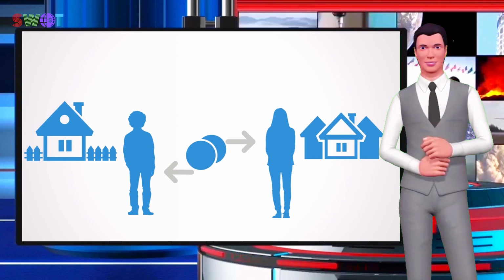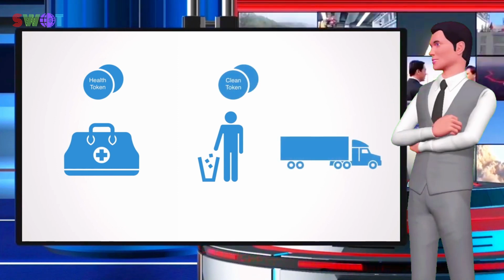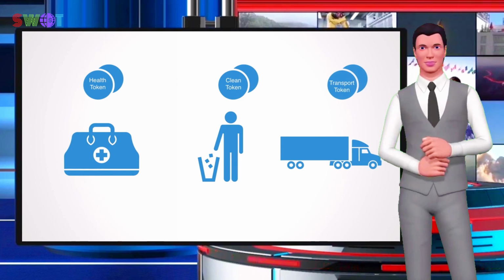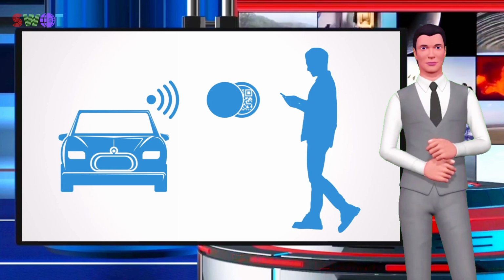Utility Tokens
Utility tokens, also called app coins or user tokens, represent current or future access to a blockchain network's services. The defining characteristic of utility tokens is that they are not designed as investments.